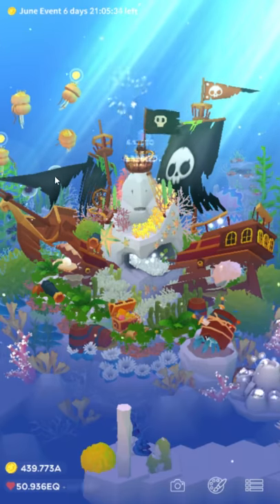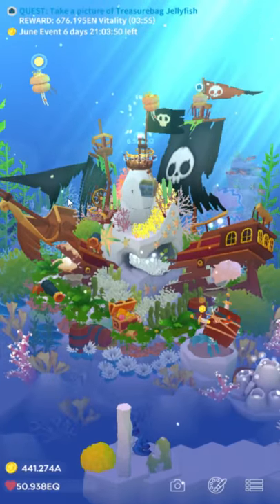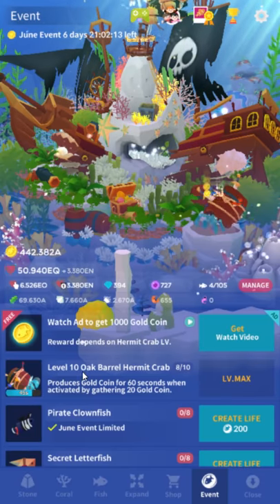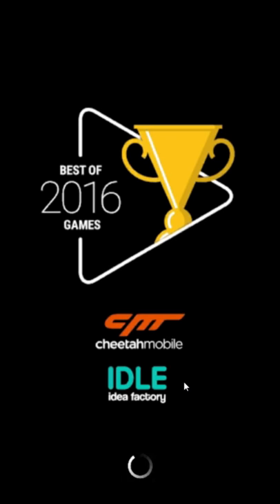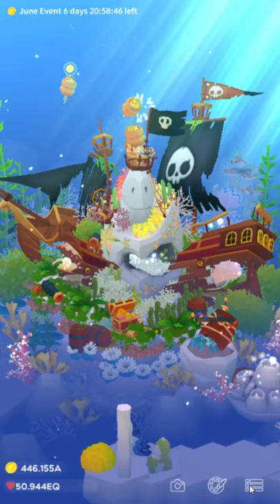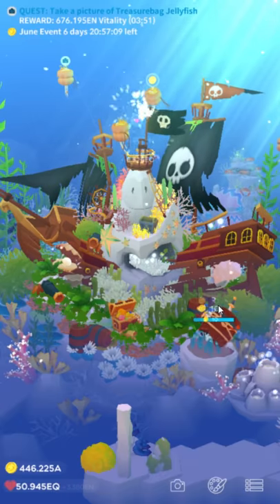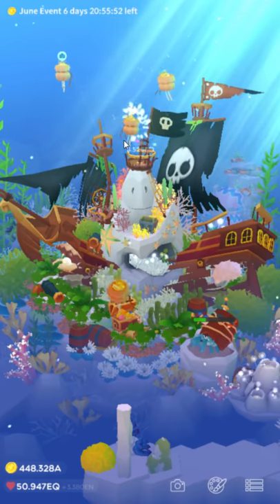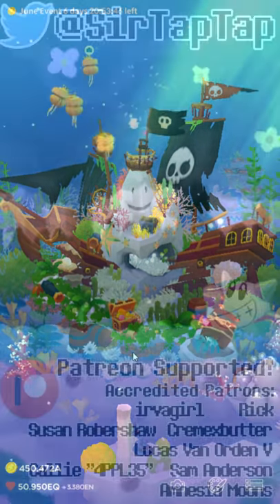Tap Tap Fish AbyssRium | June/Pirate Event Ending! & Info on Next Event